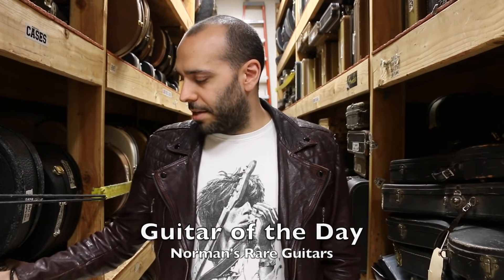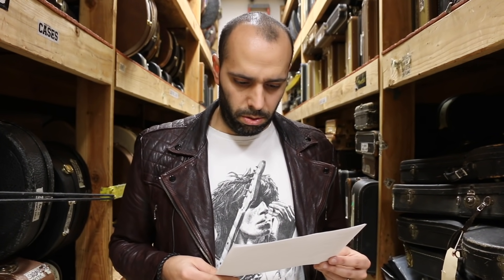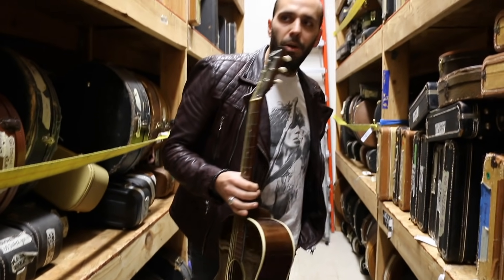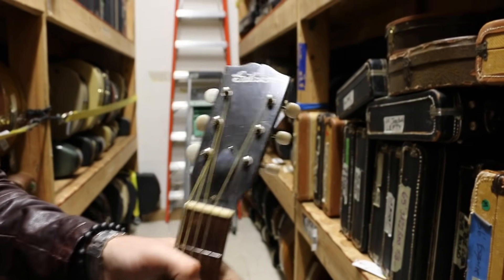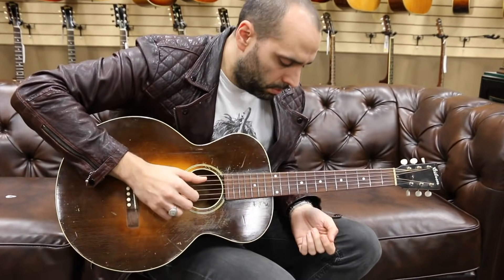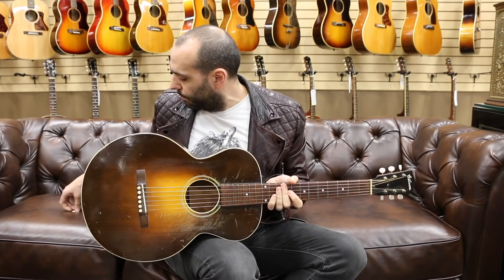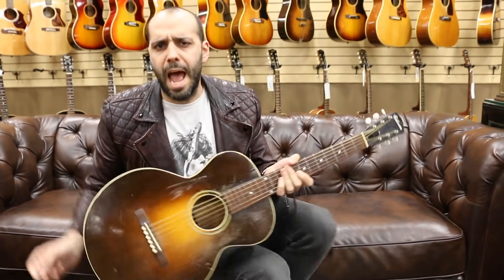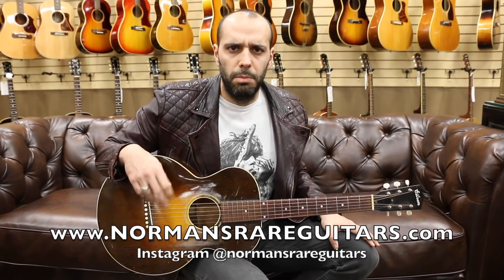Guitar of the Day: 1929 Gibson L-1 Flat Top | Norman's Rare Guitars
It’s FlatTopFriday!!! GuitarOfTheDay: 1929 Gibson L-1 FlatTop in Original Sunburst finish here at NormansRareGuitars! So what do you guys think?

Rules:
2. Name the make and model of all 5 guitars from that week's Guitar of the Day episodes and include the setlist for each episode, including song title and artist.
3. Full name.
4. Shipping Address.
5. Shirt size.